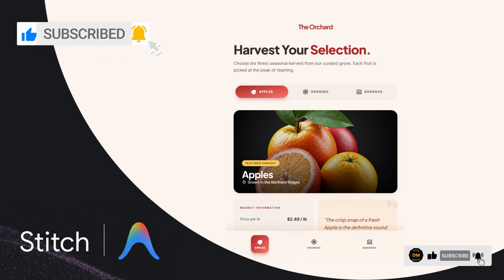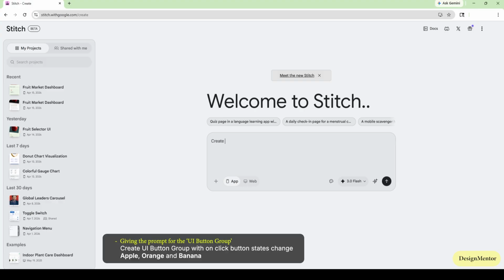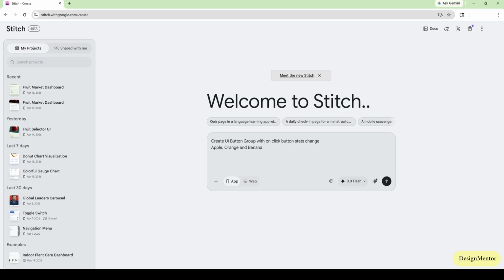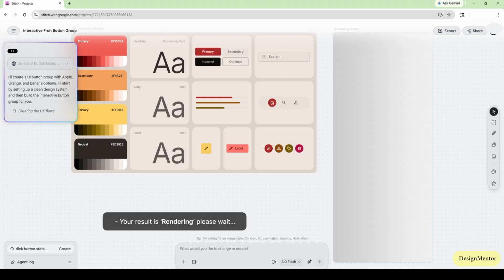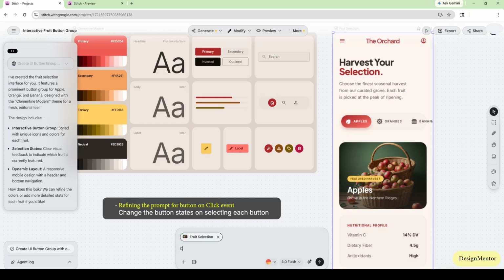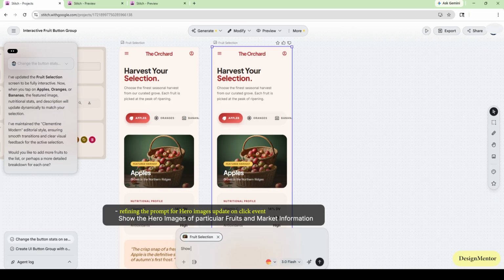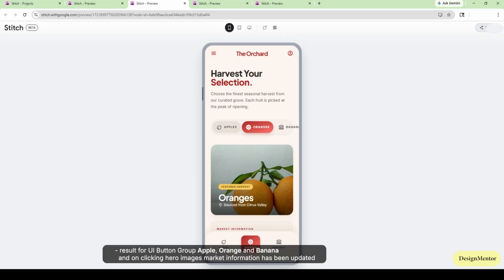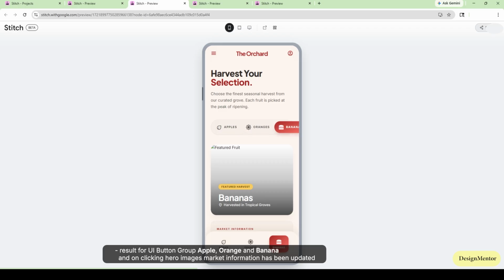Create UI Button Group using Google Stitch AI Prompt | DesignMentor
Let's create UI Button Group using Google Stitch AI
Google Stitch is an AI-powered, Gemini-based design tool from Google Labs that generates high-fidelity UI/UX designs and front-end code from natural language prompts, sketches, or screenshots.

Google Stitch AI
Graphic Designer
UX Designer
User Experience Designer
Infographics
Design Thinking
Interaction Designer
Data Visualization Chart
Smartwatch Designer
Design Mentor
Figma